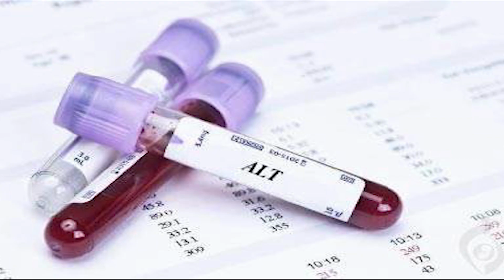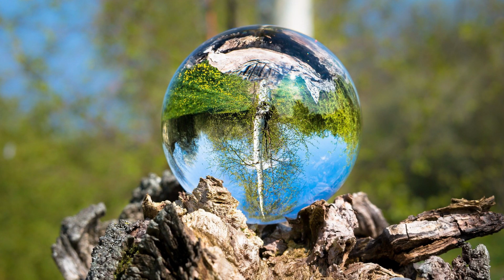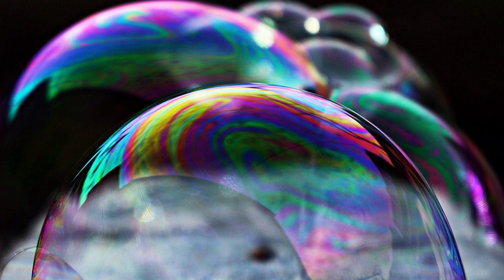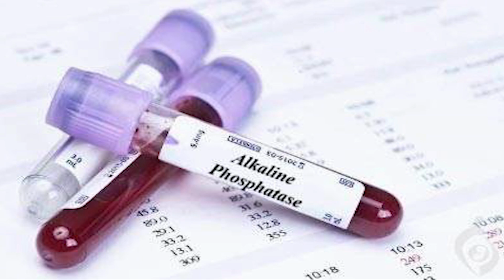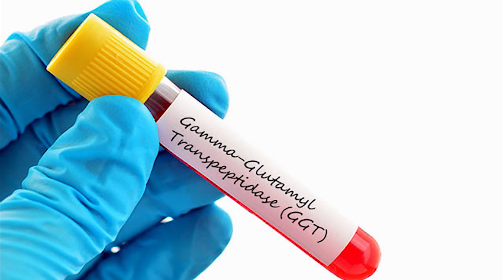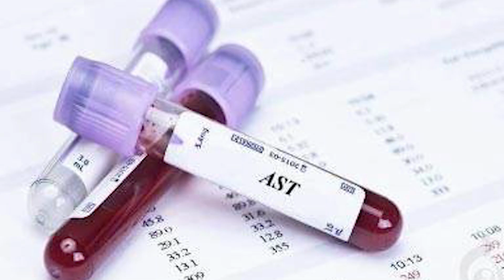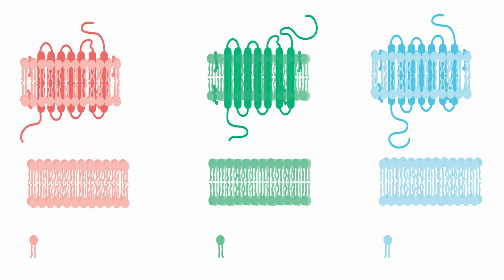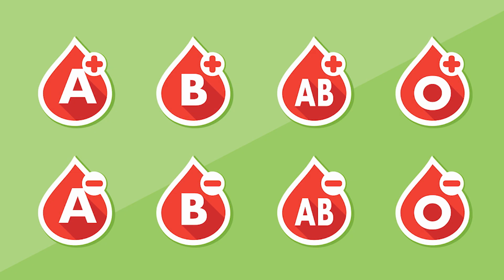liver test part1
liver test part 1
first narrator    s.f
second narrator    m.r